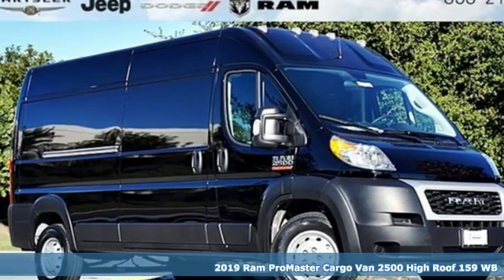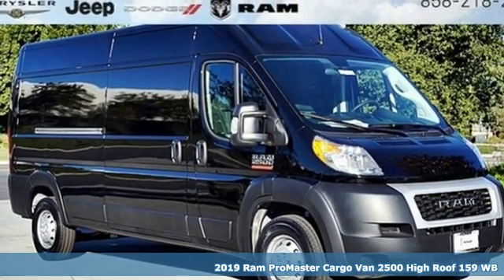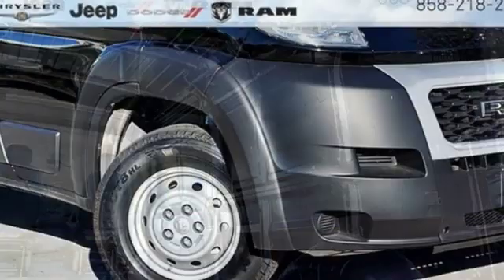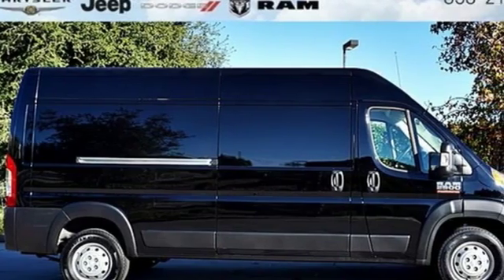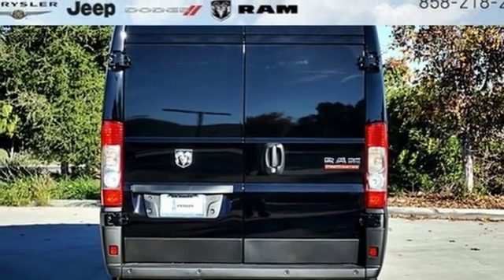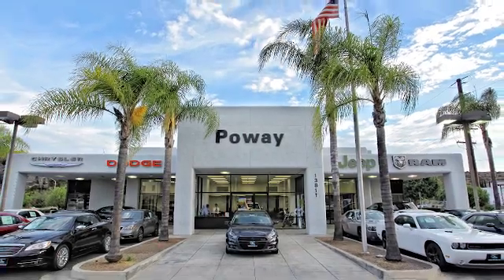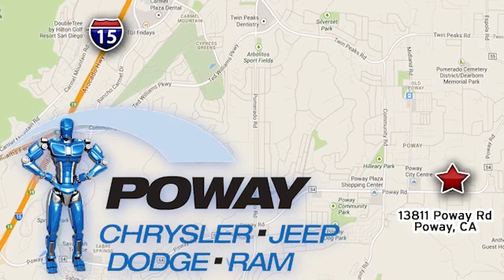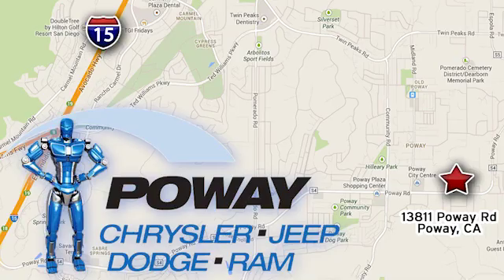New 2019 Ram ProMaster 2500 Poway CA Escondido, CA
Year: 2019
Make: Ram
Model: ProMaster 2500
Trim: High Roof
Engine: 3.6L 6-Cylinder
Transmission: 6-Speed Automatic
Color: Black
Interior: Black
Stock #: C16598
VIN: 3C6TRVDGXKE501275
Black Clearcoat 2019 Ram ProMaster 2500 High Roof FWD 6-Speed Automatic 3.6L 6-Cylinder

Hours